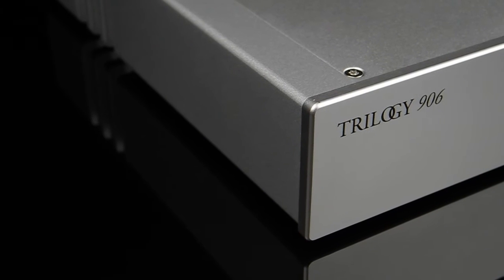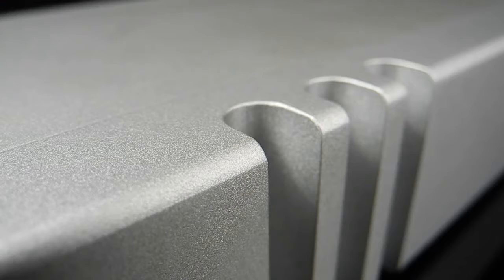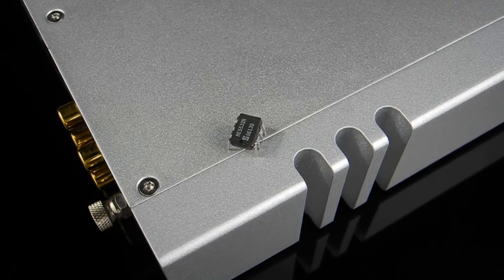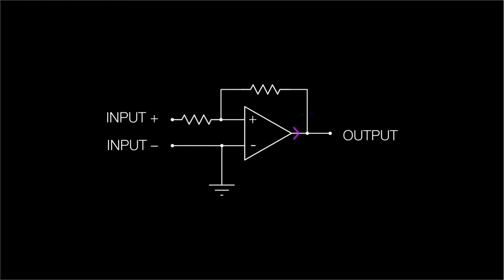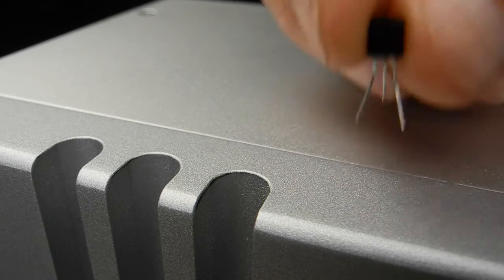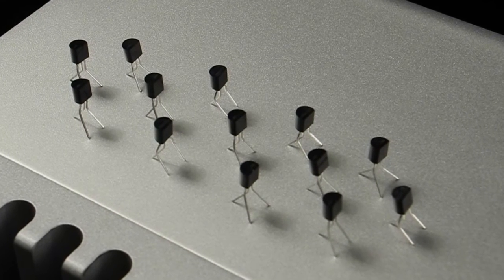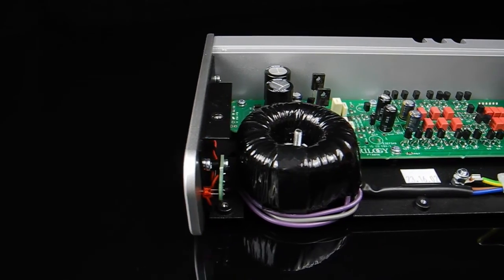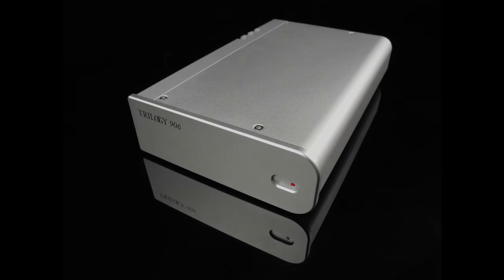Trilogy 906 Phono Stage